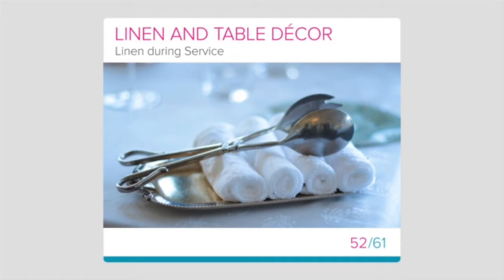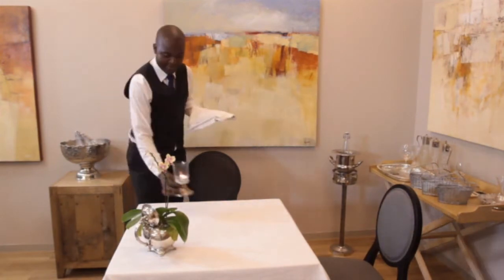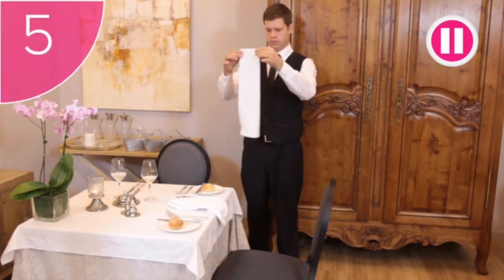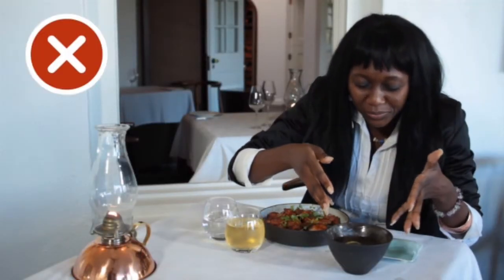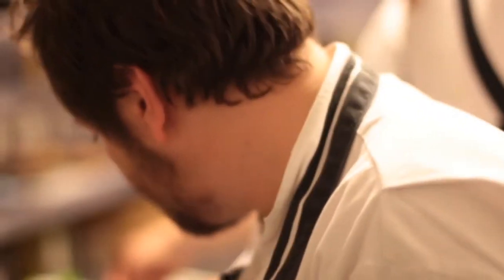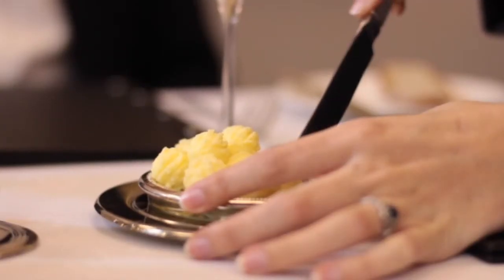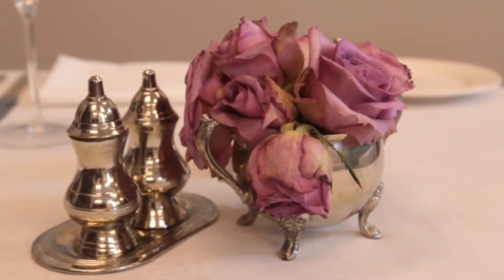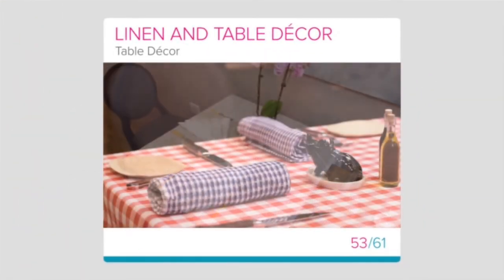linen and table decor during Service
linen and table decor during Service food and beverage fine dining restaurant training   BODY LANGUAGE  THE BASICS 1) Your posture. Good posture – Standing up straight, with your shoulders back and
chin up. Bad posture – slouching, with your shoulders drooping, back curved and
head down. free song
2) Eye contact. You should always look Guests in the eye when you speak to them.
3) Your expression. Smiling makes the Guest feel welcome, comfortable, and at ease.
Frowning, or looking annoyed or bored, tells the Guest you don’t want to be there.
4) Your hands. Use an open palm when gesturing. Pointing is considered very rude
and aggressive.
5) Movement. Never run in the dining area. Also don’t walk too slowly. Always stand
aside for Guests. Understanding the Dining
 Experience
 The Ten Phases of Service Extended Menu Sequence Service Styles The Five Senses in Guest Areas Five Senses – Interactive Analysis Cutlery Introducing Cutlery The Starter Knife and Fork The Main Course Knife and Fork The Fish Knife and Fork The Steak Knife The Butter Knife The Cheese Knife The Oyster Fork The Teaspoon and Demitasse Spoon The Soup Spoon The Dessert Spoon and Dessert Fork Polishing CutleryThe Rules of Cutlery Linen and Table Décor The Fundamentals of Linen Rules of Linen The Simple Square Napkin Fold The Simple French Napkin FoldThe Pyramid Napkin FoldThe Cutlery Napkin FoldThe Bread Pouch Napkin FoldThe Lily Napkin Fold The Bird of Paradise Napkin Fold The Bishop’s Hat Napkin Fold The Diamond Napkin Fold The Rosebud Napkin Fold Linen During Service
 Table Décor
 Roles and Responsibilties
 Who’s Who in Service
 Who’s Who in the Kitchen
 Teamwork
 Duties and Checklists
 Sections and Position numbers
 Crockery
 Introducing Crockery
 Polishing Crockery
The Rules of Crockery
 Apperance, Hygiene and
 Uniform
 Hygiene and Appearance
 Uniform
 The Waiter’s Toolkit
 Hygiene in a Food Service
 Environment
 Glassware
 Polishing Glassware The Rules of Glassware
Tumbler Glasses
Stemware
 Basic Communication
 Body Language – The Basics
 Common Mistakes and Bad
 Habits
Communicating with
 Colleagues – Before Service
Communicating with
 Colleagues – During Service
Communicating with
 Colleagues – After Service
 Setting Up a Dining Room
 Getting the Guest Information
 Cleaning the Dining Area
 Tables and Chairs
 Setting a Table
 A Focus On – Setting a Big
 Round Table
 A Focus On – White Gloves
The Waiter’s Station
 Resetting the Table During
 Service